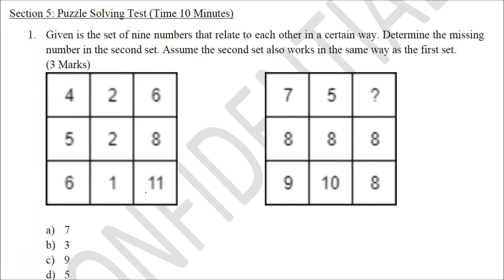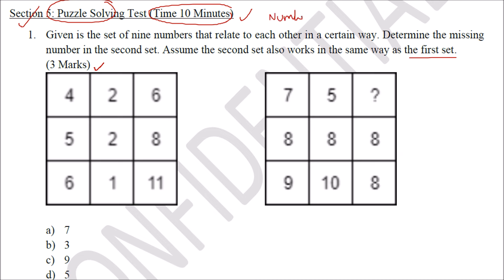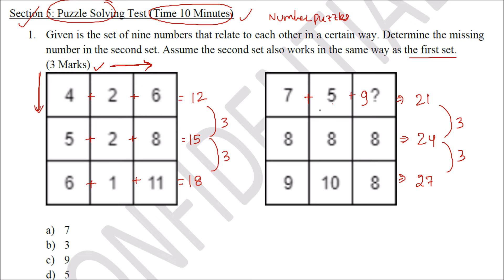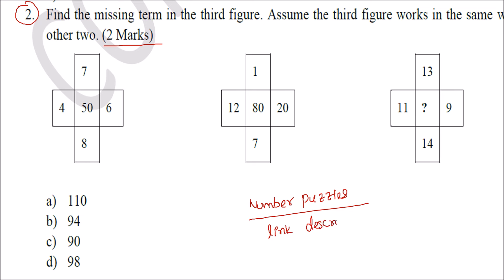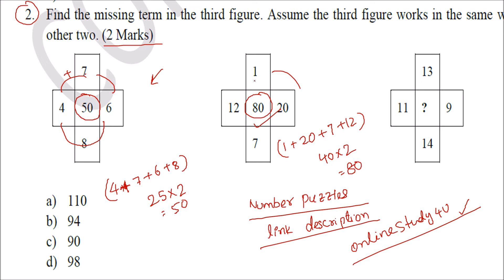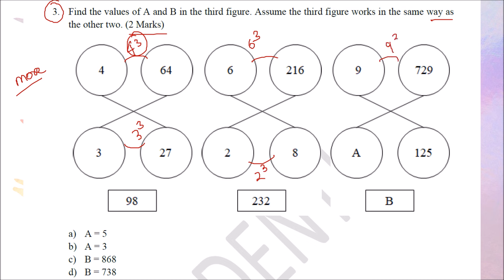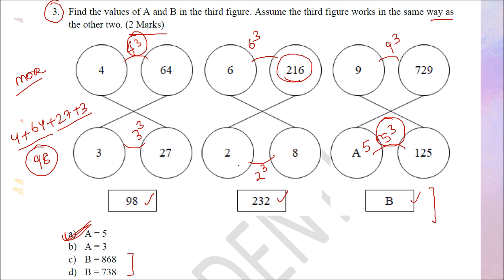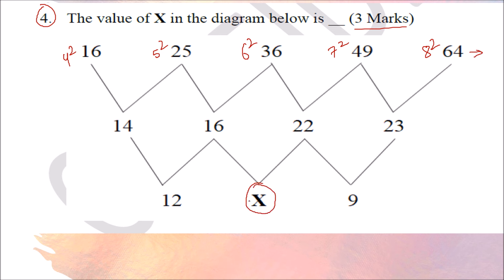Infosys Puzzles 2021 batch |Sample Puzzles for Infosys | Important concept for puzzles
In this video we have discussed sample puzzles questions for infosys exam 2021 batch. this video will help you to prepare for your exam.